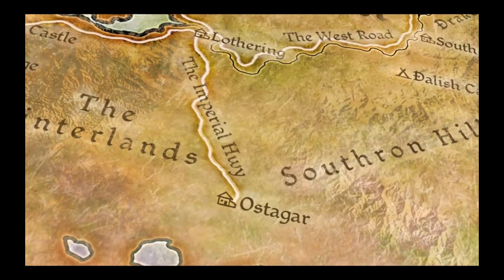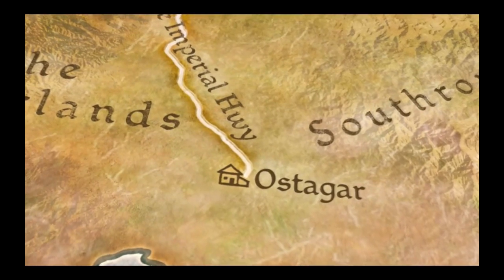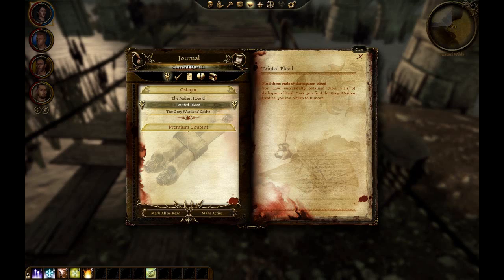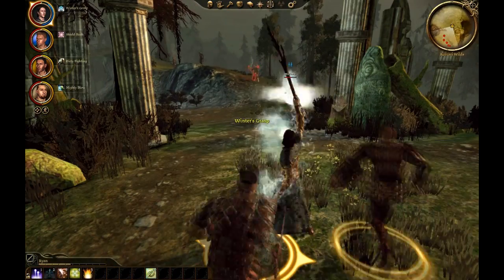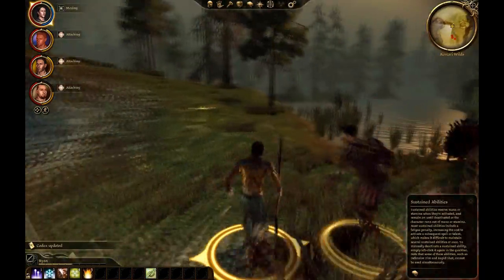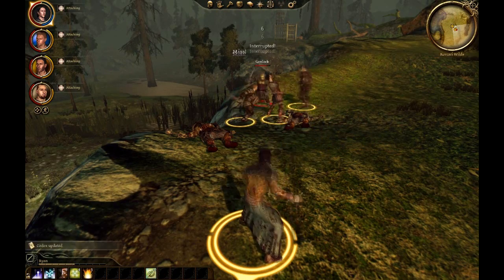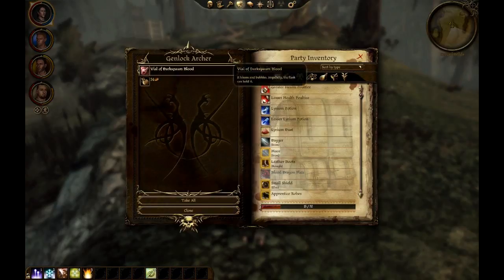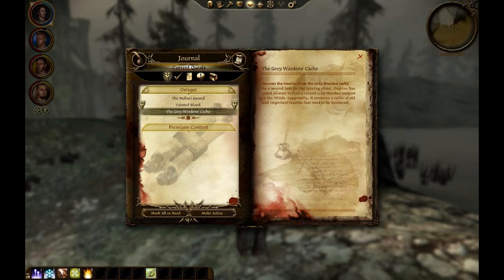Dragon Age Origins - Xp glitch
works on all platforms if its been patched on 360 or ps3 just search youtube on how to unpatch your console